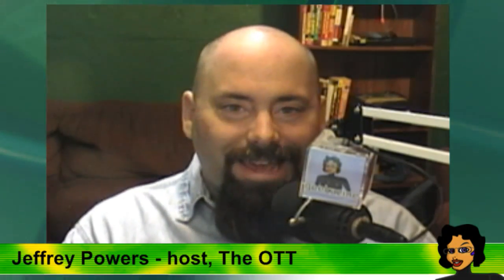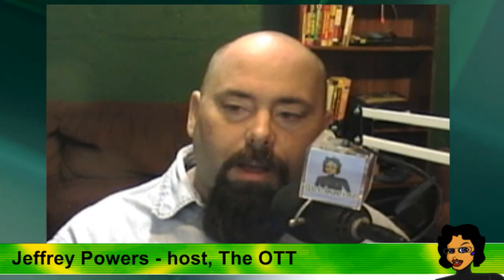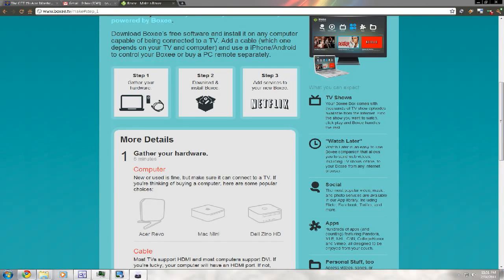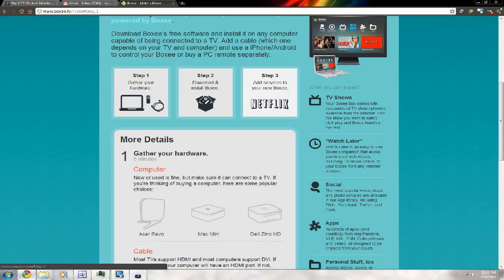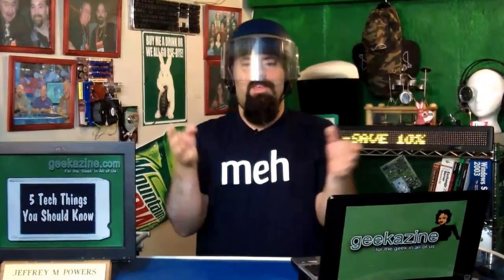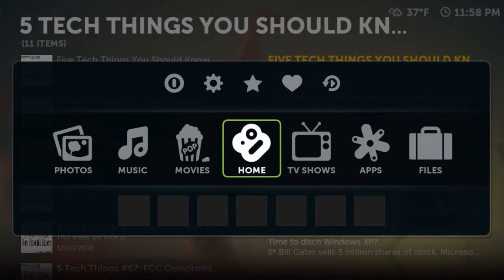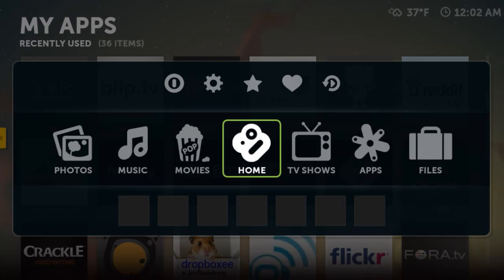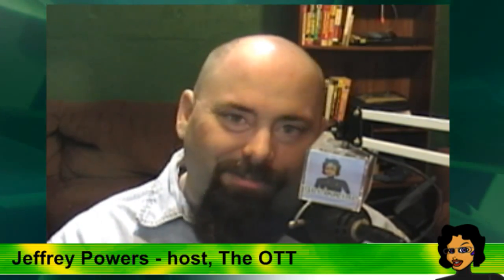OTT #2: Intro to OTT, Make Your Own Set Top Box Using Boxee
Episode #2 is the official introduction to The OTT - a program dedicated to explaining Over the Top TV. Each episode will have different types of content. Sometimes we&apos;ll have guests, Other times we&apos;ll have instruction and even other times we&apos;ll talk news in the OTT realm. ; The second part of this episode, Jeffrey Powers shows you how to make your own Set Top Box using a computer and the Boxee software .